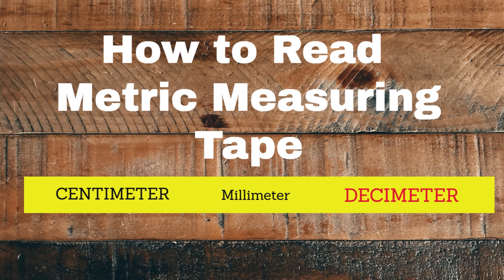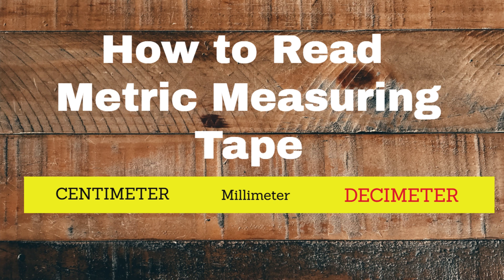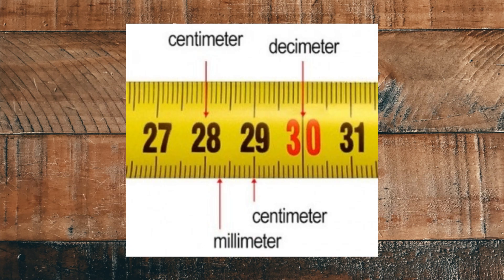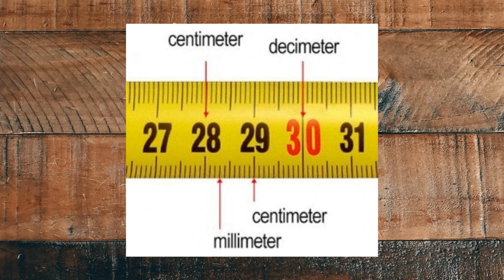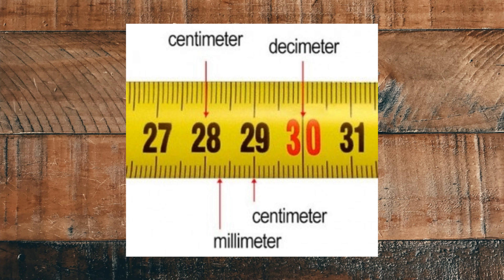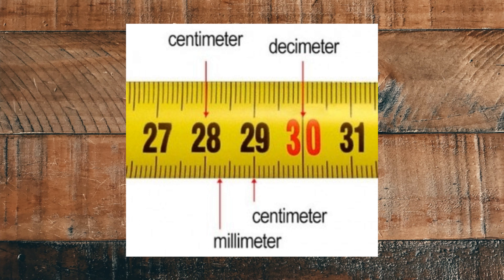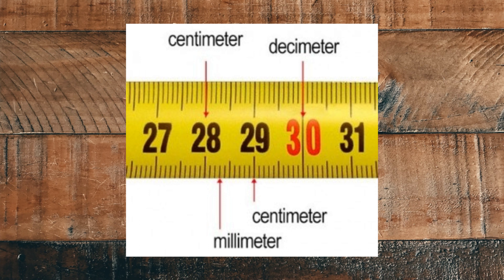How to read a Metric tape Measure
Simplistic way to learn how to read and measure using a Metric Tape Measure which is based on Tenths, its actually easier to read.